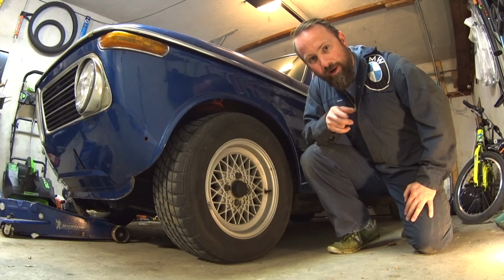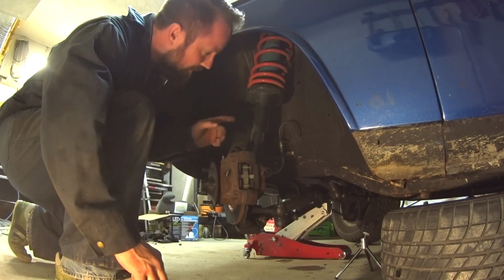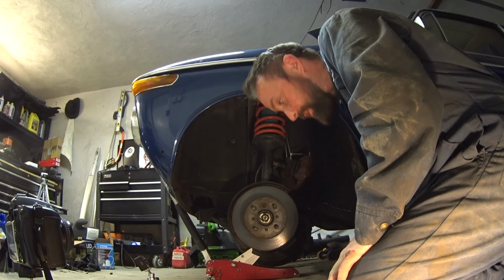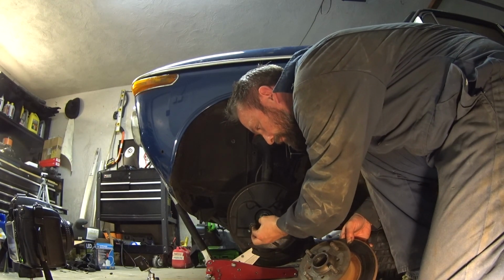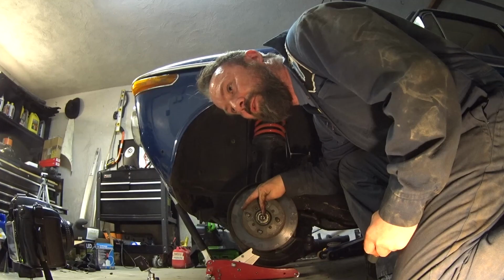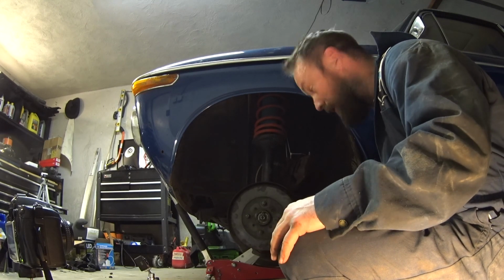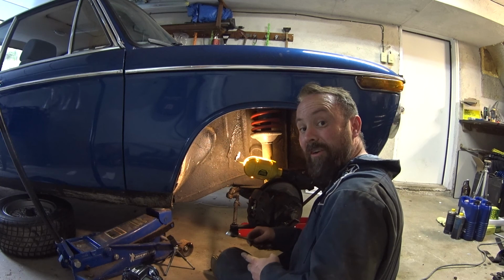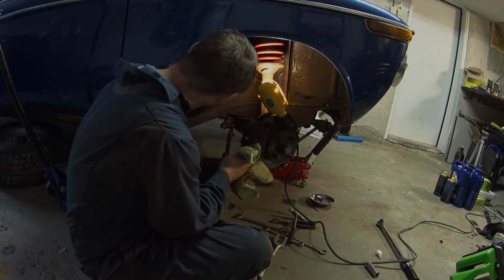PROJECT 1968 BMW 2002 EP10 Steering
Working on the steering and wheel bearings